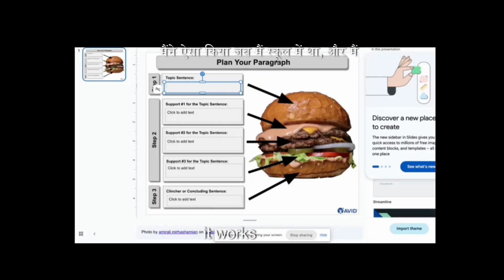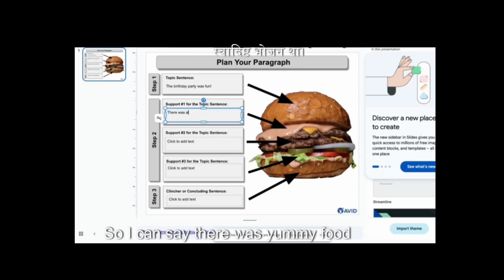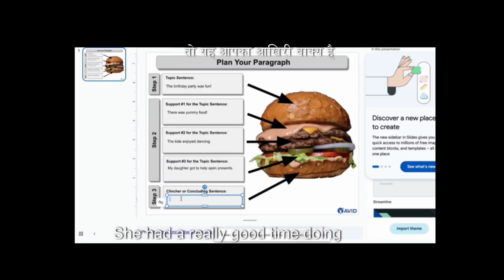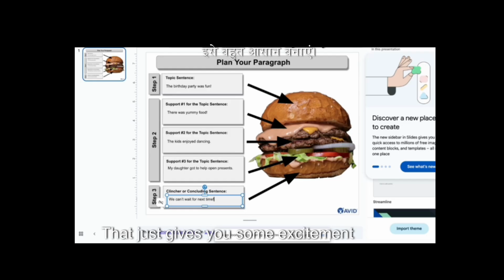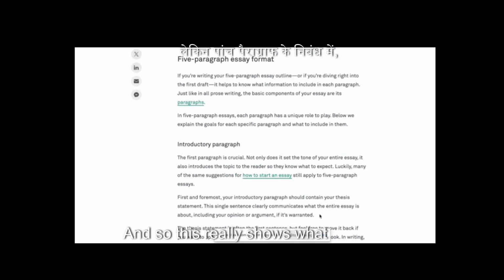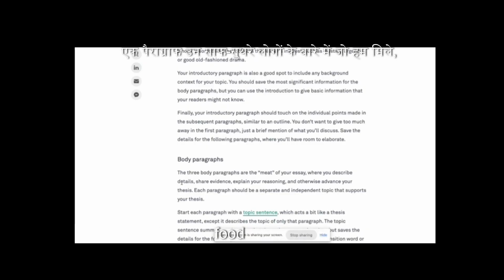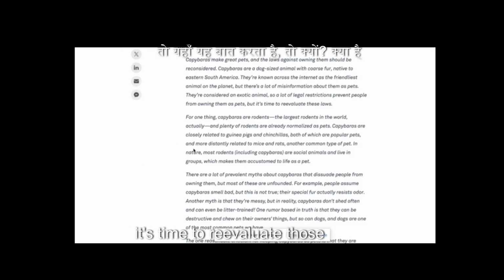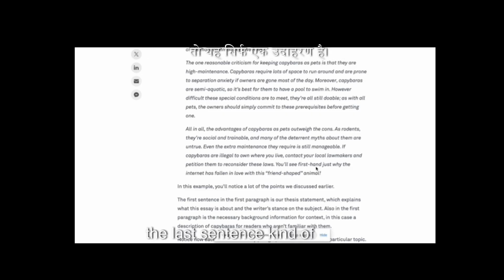निबंध लेखन को आसान बनाने के 5 सुझाव!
हमारे विशेषज्ञ सुझावों और युक्तियों के साथ निबंध लेखन के सर्वोत्तम सुझावों की खोज करें। चाहे आप एक छात्र हों जो अपने शैक्षणिक लेखन कौशल को बेहतर बनाना चाहते हैं या एक पेशेवर जो अपनी संचार क्षमताओं को निखारना चाहते हैं, यह वीडियो उन सर्वोत्तम निबंध लेखन युक्तियों से भरा है जिन्हें आपको अभी जानना आवश्यक है। एक कुशल निबंध लेखक बनने और अपने लेखन कौशल को अगले स्तर तक ले जाने के लिए अंत तक देखें। इन ज़रूरी सुझावों की मदद से, आप किसी भी निबंध विषय पर आसानी से काम कर पाएँगे और प्रभावशाली उच्च-गुणवत्ता वाला निबंध लिख पाएँगे।